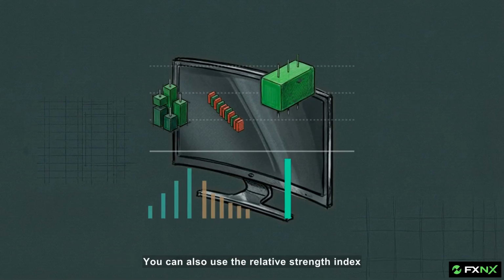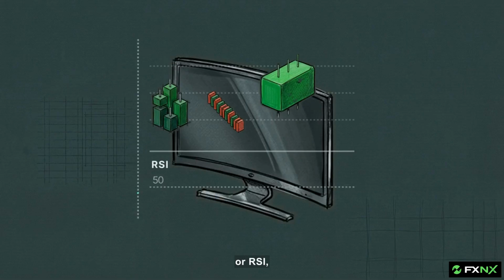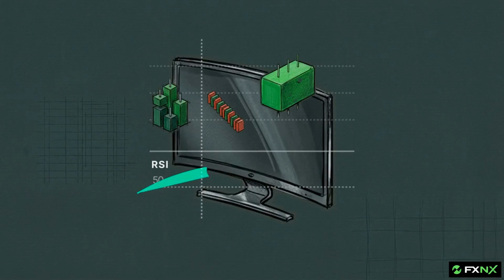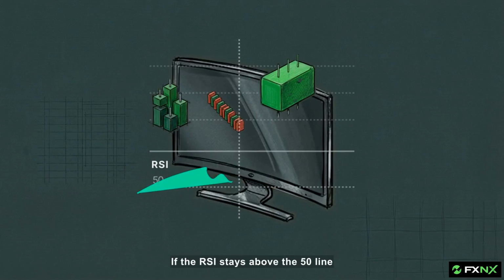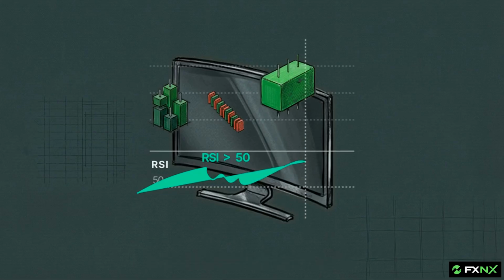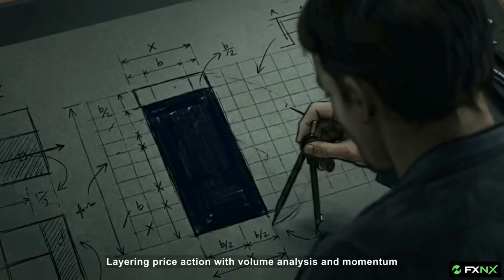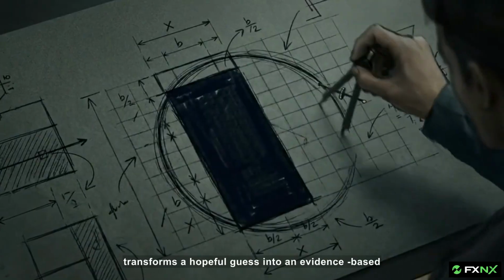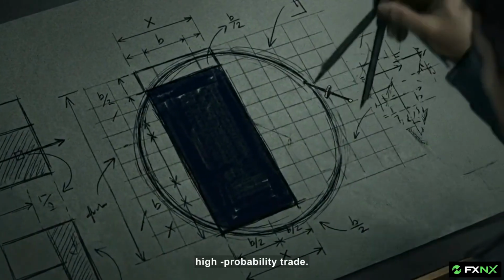Mastering Flag & Pennant Patterns: How to Trade High-Probability Continuation Trades (2026)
Mastering Flag & Pennant Patterns: How to Trade High-Probability Continuation Trades (2026) — the institutional approach for 2026.

Entry Logic: The exact trigger and confirmation steps.

Risk Management: Position sizing and stop placement for sustainability.

Execution Timing: The session and time-of-day filter that maximizes edge.